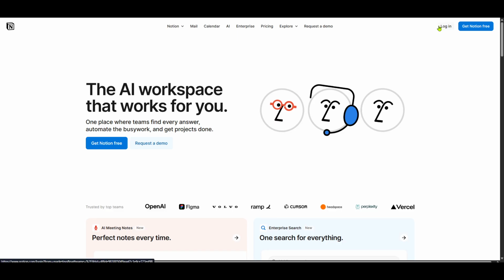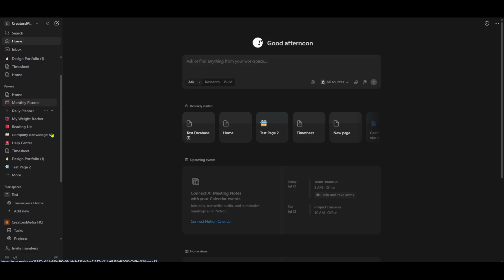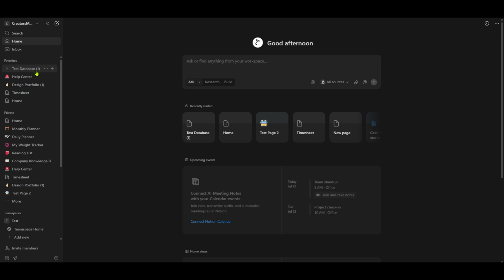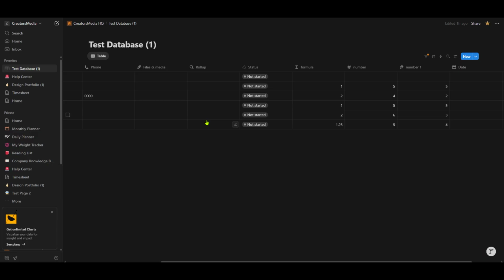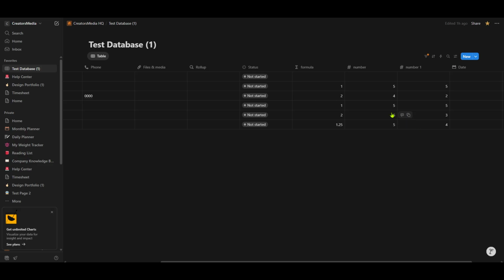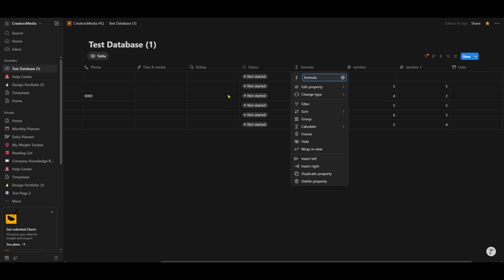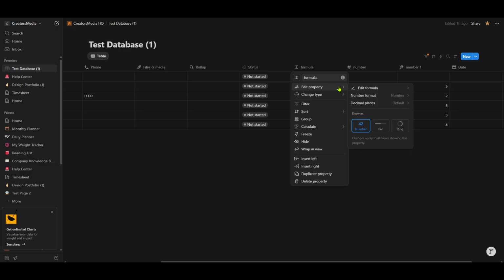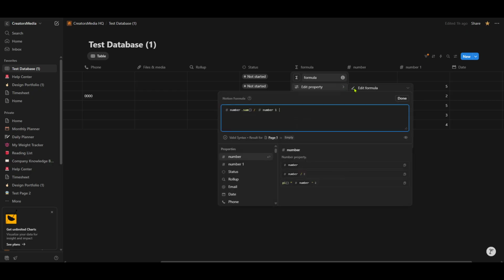How To Use The If Statement In Notion (Must-Know Formula Tip) [2025 Guide]